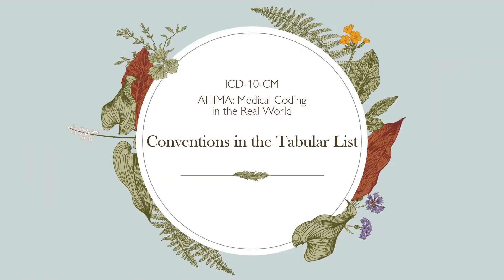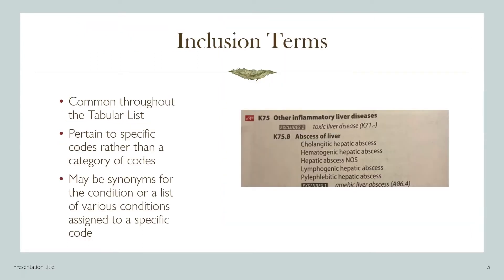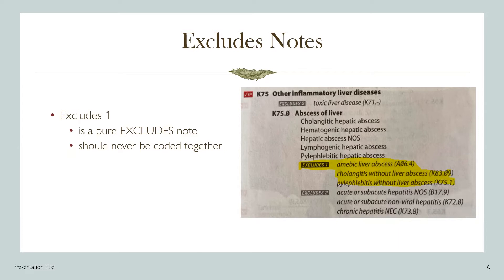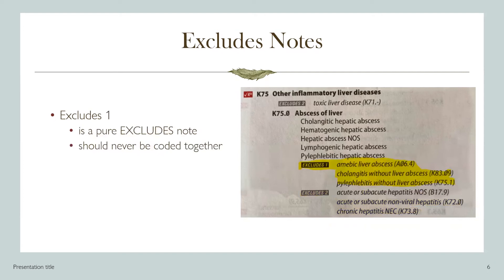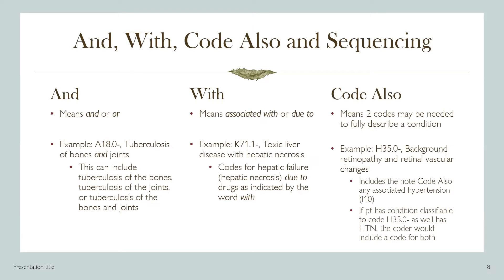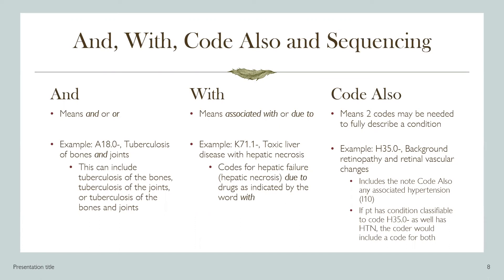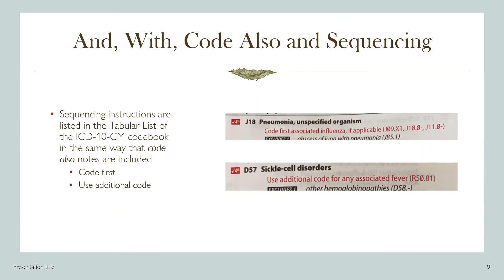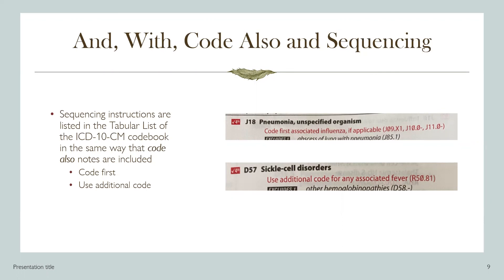Medical Coding Conventions - Includes Notes, Excludes Notes, And/With, Code Also, Sequencing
ICD-10-CM Conventions in the Tabular List: Includes Notes, Excludes Notes, And/With, Code Also, Sequencing